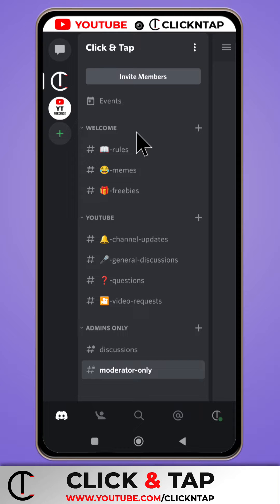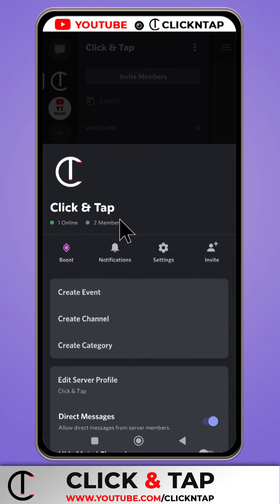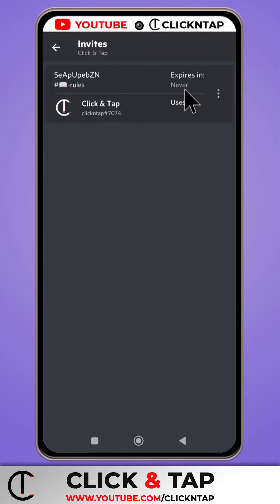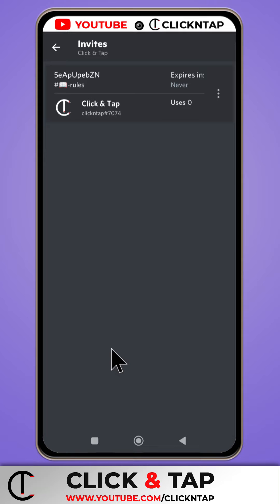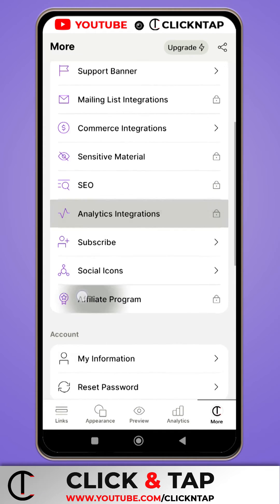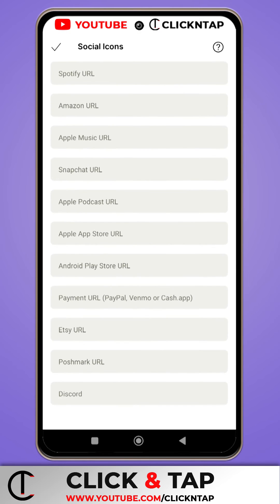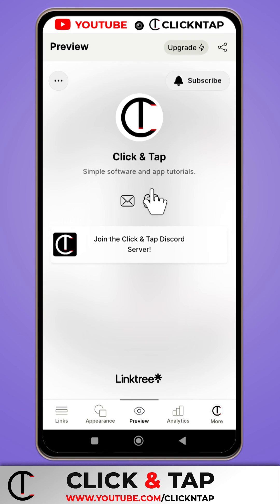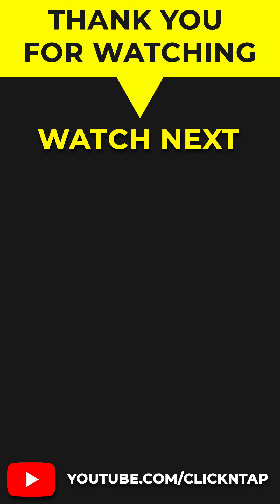How To Add Discord To Your Linktree Profile